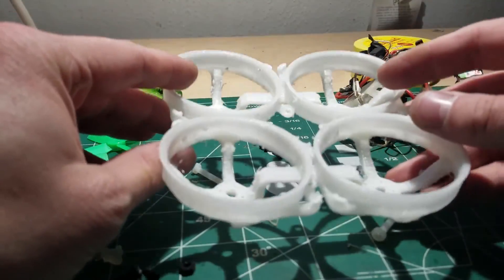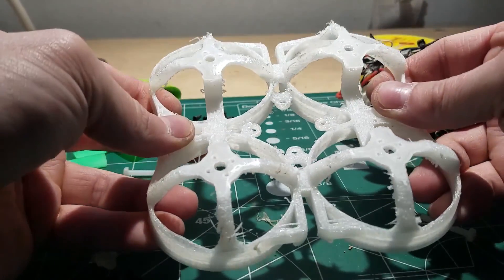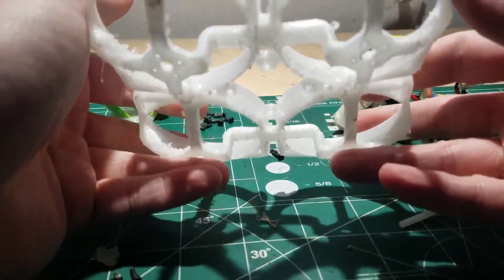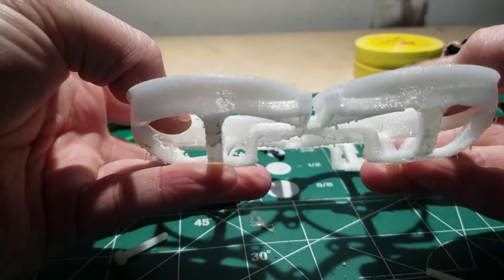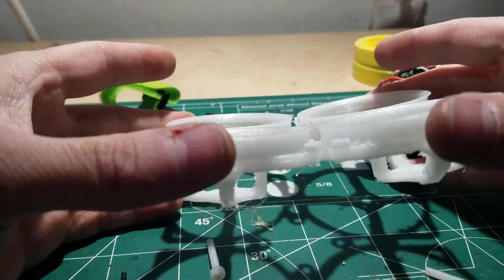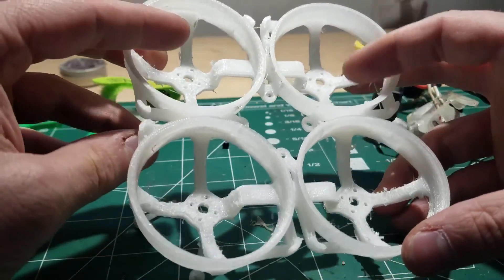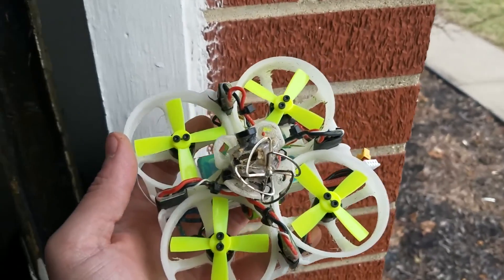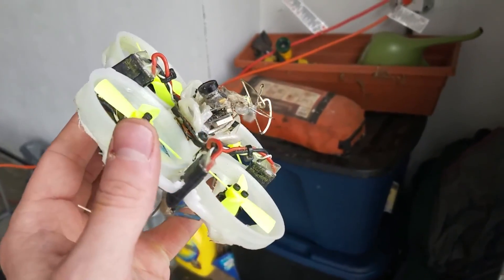Doinker Nylon Frame Review - QUADCOPTER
Received a nylon frame to test from Jeff at Winder Wonder Works. This is pretty awesome. Just after finishing editing this I received a new nylon frame from Jeff. This one is printed at a higher temperature and removed the motor duct angle and stiffened up the flex in the ducts. Feels even more promising than this one; current frame isn't even broken and I'm already changing it out.

Nylon Doinker Frame
Piko BLX
DYS 7500KV Motors
DYS 20a ESC
Furious FPV 1935 Props
AIO 200mw Cam
450mah RMRC 60cr Glacier 75c